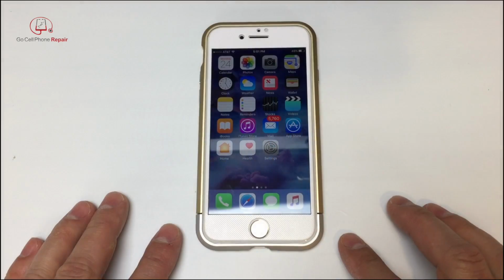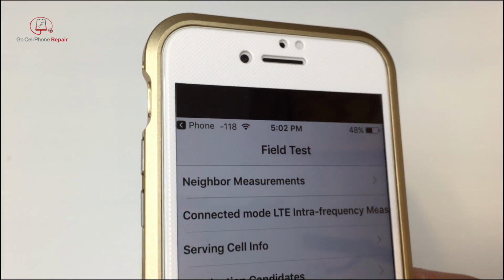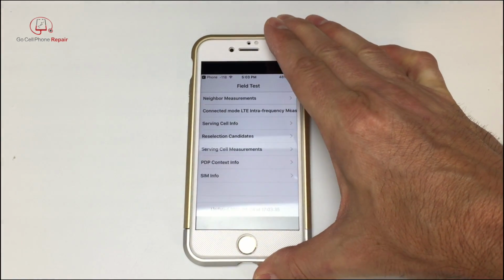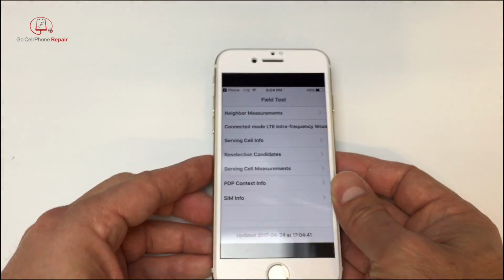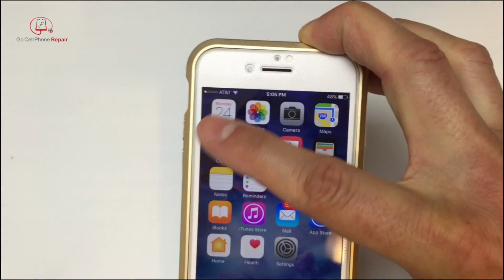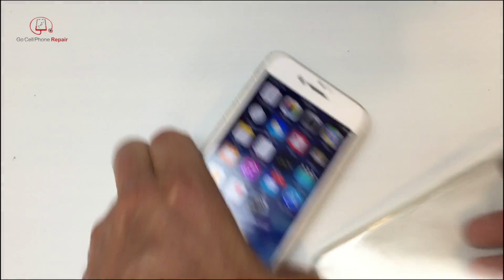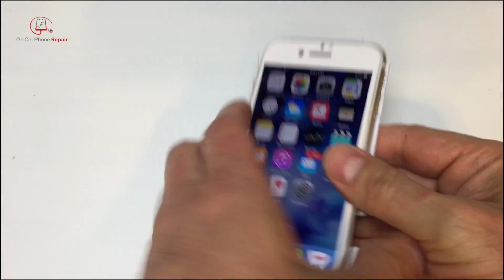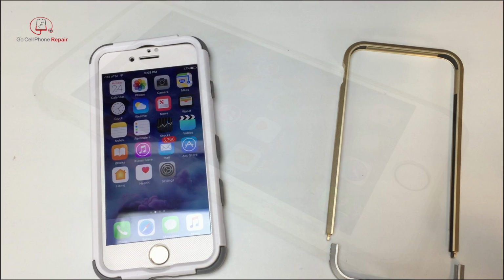Using Field Test Mode With iPhone Metal Bumper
This video will show you how to enter field test mode on your iPhone 7. From there you will see a numeric representation of signal strength that is more accurate than just counting the bars normally displayed. The metal bumper that I used for this video has a definite affect on signal strength.